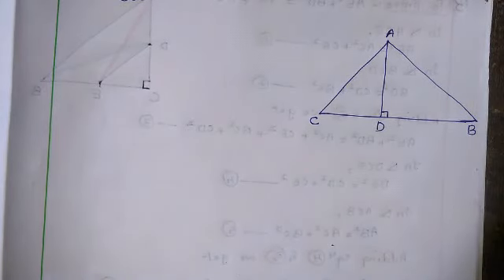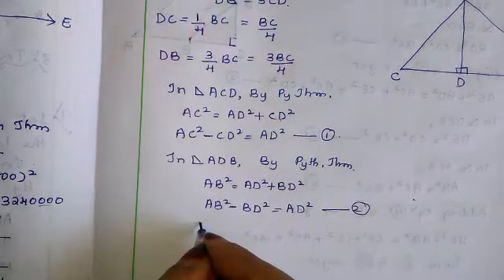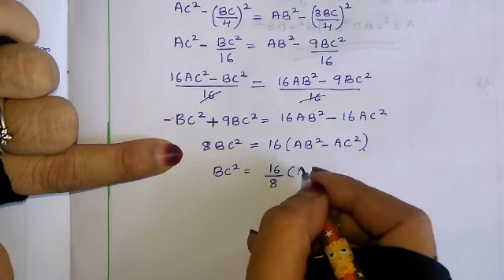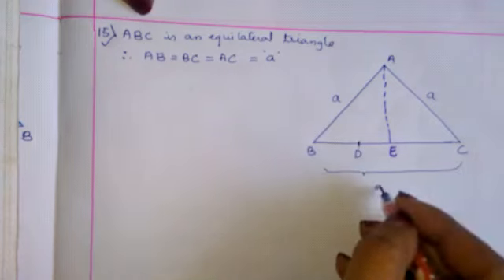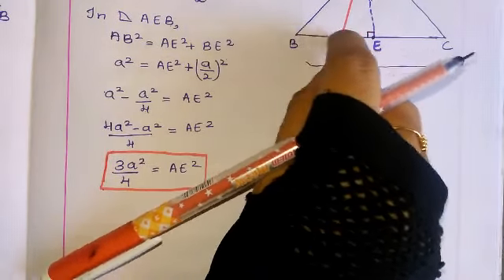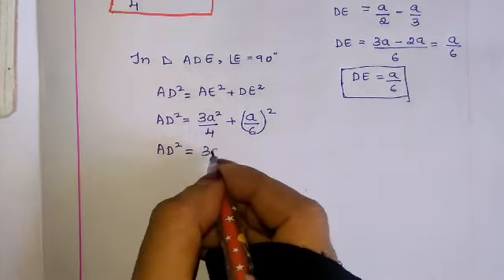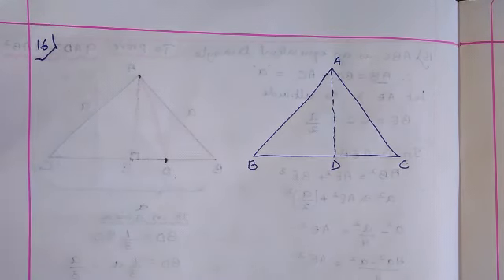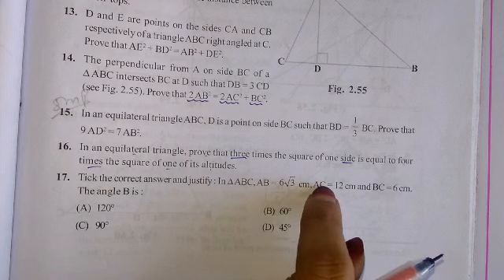SIMILAR TRIANGLES |EX: 2.5| [part -3]for class 10 |Ncert